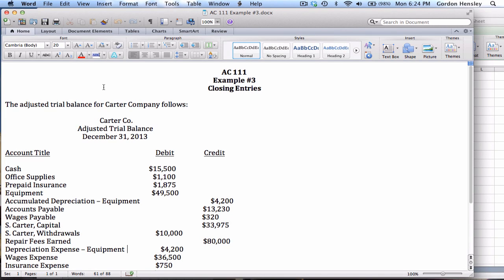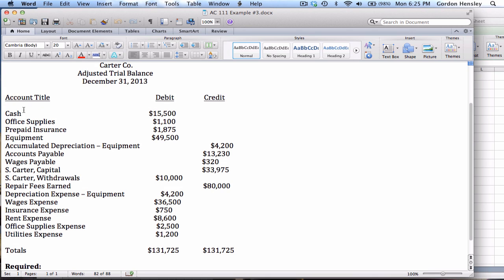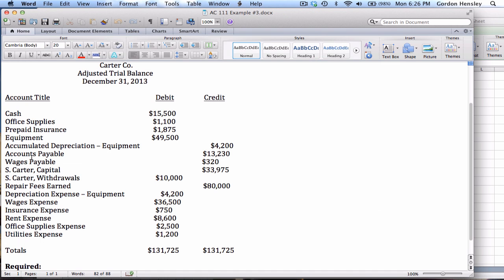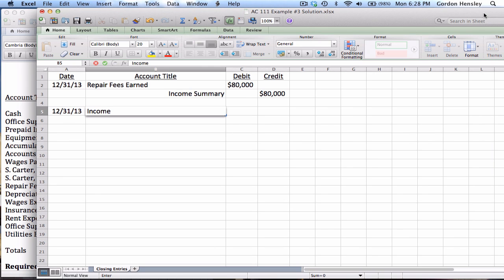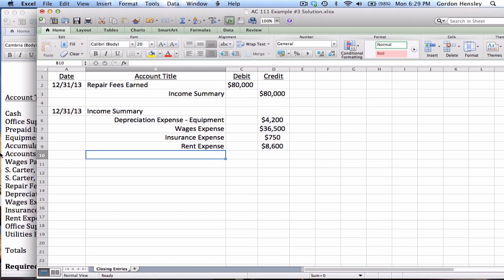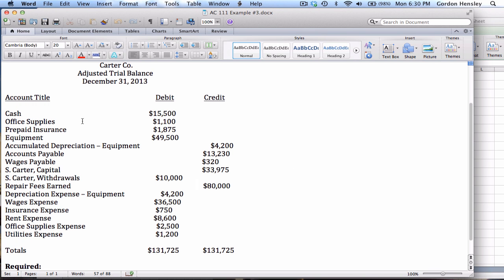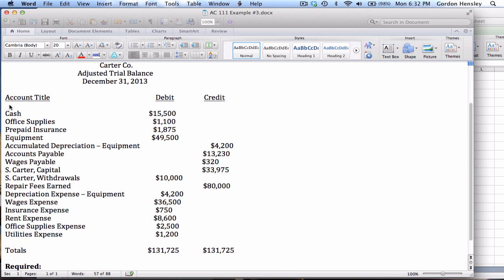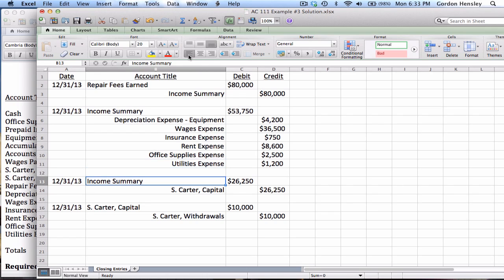Closing Entries Demonstration